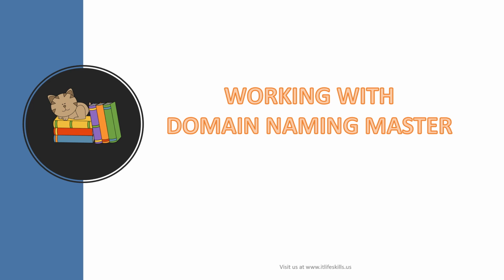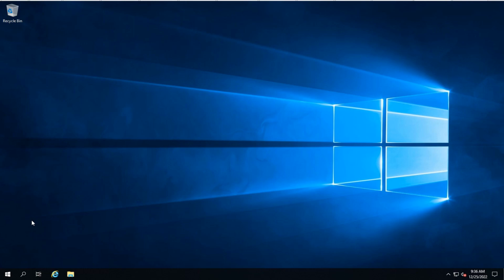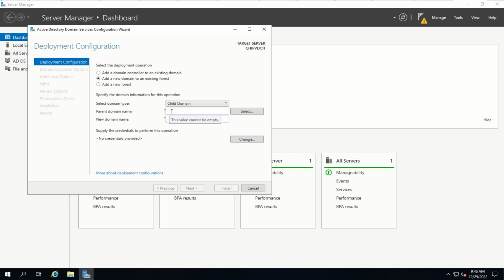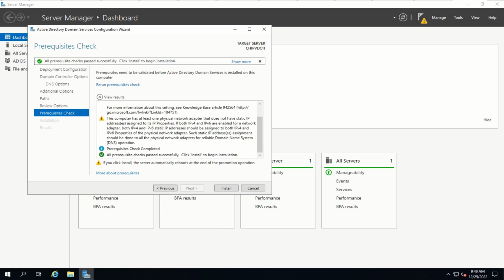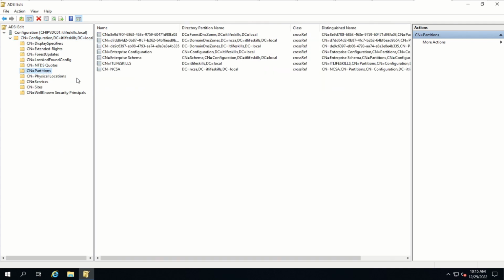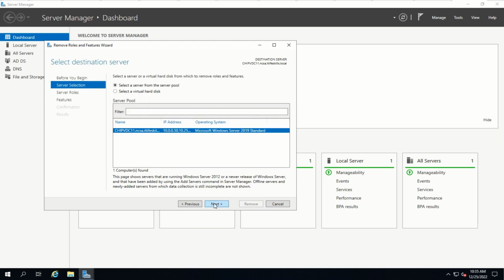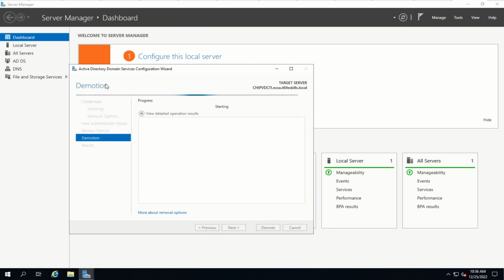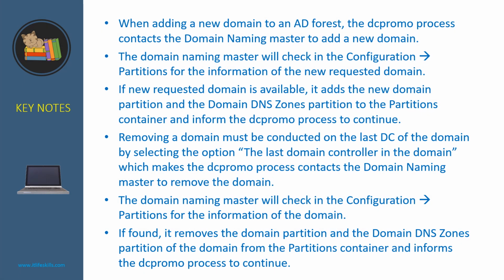5 Working with Domain Naming Operations Master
Add or remove a domain
Roles of Domain Naming Master